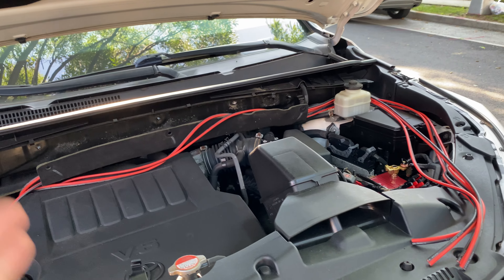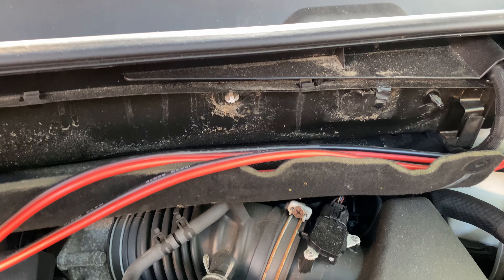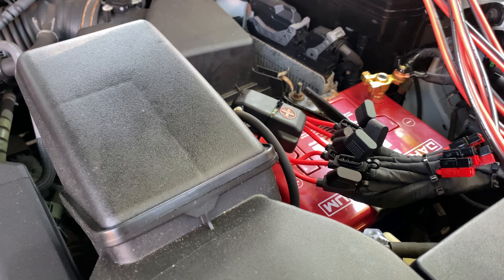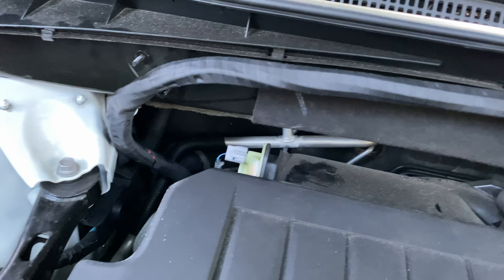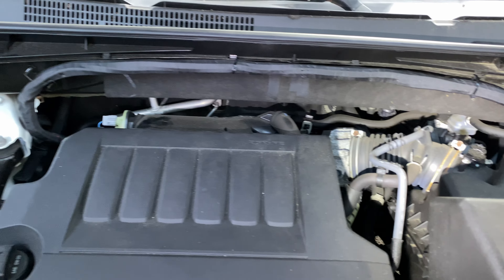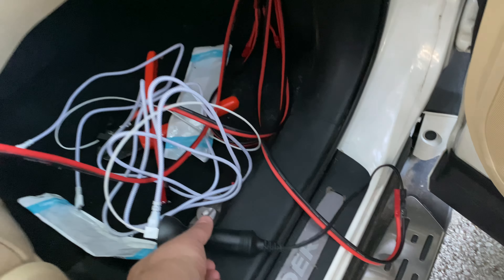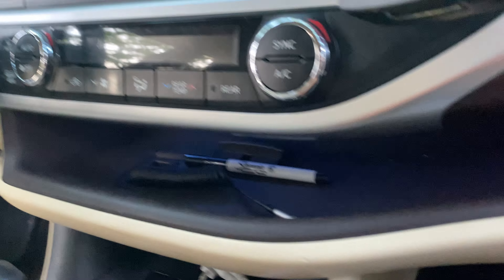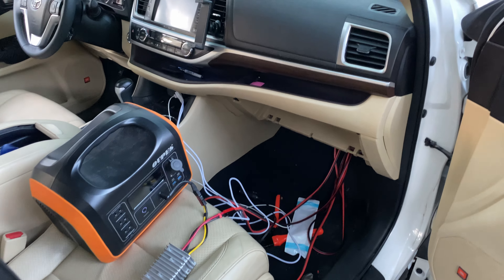12v Wiring Direct to Lithium Car Battery from CABIN in 2016 HIGHLANDER How To wisebuyreviews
In this video I run anderson connector wiring 6 cables of 10 awg direct from car battery which is Lifepo4 Dakota Lithium to inside of cabin to charge Solar generator, laptops and more from the comfort of the cabin. In previous video I upgraded my battery to Dakota lithium, see video and used the wiring methods of the the anderson connector type, see my video here about it In the end of the video I was able to charge my 1000wh Oupes solar generator via a 12v to 24v up converter at 180 watts.  Basically proof of concept. Now I can leave things to charge off my car battery even when my car is off. However when the car is on, I can harness the power of the alternator to do even more. Overall this was a positive experience to get this wired in my car to be able to sue the power it produces with it's 150 amp alternator.

- 5 Rolls Tesa's Most Advanced High Heat Harness Tape 51036 Mercedes, BMW, Audi, VW
-GEARWRENCH #2 x 24" Phillips Dual Material Screwdriver - 80008H
- SINGARO Car Battery Terminal Connector,
- OUPES SOLAR GENERATORS
- 10 AWG Silicone Cable

POWERWERX website is best place to order anderson 15 30 45 connectors

MOST OF THE MATERIALS ARE LINKED in the ANDERSON connector how to video, so it's easier to click from there

- Powerwerx MegaCase 301 Piece Assorted 15/30/45A
- 10 AWG Silicone Cable
- Terminal used on the battery
- You put 3 x 10awg cables inside one of these lugs
- 2/0 Wiring Lugs
- 1920wh 150ah 12v Metal Cased Battery
- 12awg marine grade cable - 100ft
- Anderson CRIMP Tool: TRIcrimp,
- 200PCS (AWG 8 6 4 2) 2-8 Gauge Wire Ferrules Kits Silver Plated Copper
- Ferrule Crimping Tool Kit
- 970Pcs Wire Ferrules Kit Tinned Copper Crimp Connector
- Hexagonal Ferrule Crimper, AWG 28-5
- Crimper (10-5 AWG)
- 160W USB C Car Charger
- SEEKONE Mini Heat Gun,
- Wirefy Heat Shrink Tubing Kit
- 500Pcs Solder Seal Wire Connectors Kit
- Pure Sine Wave Power Inverters 4000W
- LED Ceiling Light 21" x 8" Fixture 2000 Lumen (2 Pack)
- LED RV Panel Light Surface Mount 12V DC
- 50 Amp 2 Pole Battery Breaker Protector
- Lexan Sheet
- Victron Energy BlueSolar MPPT Solar Charge Controlle 30 amp,
- Watt Meter Power
- DC 12V boost to 19V boost converter
- Hydraulic Crimping Tool Kit - 12 AWG to 2/0 AWG
- Hydraulic Crimping Tool 12 AWG to 00 (2/0)
- 10 AWG Inline Fuse Holder
- Crimping Tool For Heat Shrink Connectors
- Klein Tools 11063W Wire Cutter / Wire Stripper
- KNIPEX Automatic Wire Stripper 10-24 AWG
- 500 Pcs U Shape Copper Ring Terminals Crimp Kit
- Schottky Rectifier Diode 30A
- Tesa's Most Advanced High Heat Harness Tape 51036
- M8 Copper washers 100pcs
- M8 Copper Split Lock Sealing Ring Spring
- Rubber Cabinet Feet